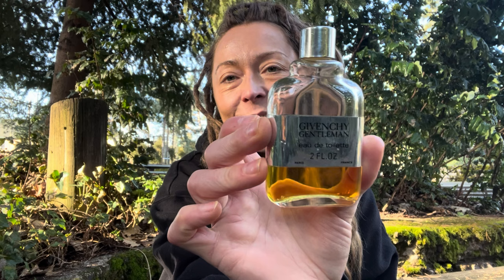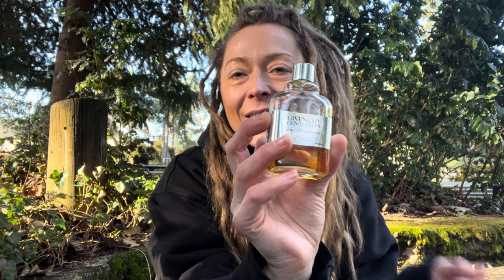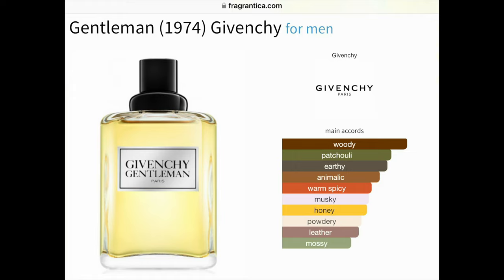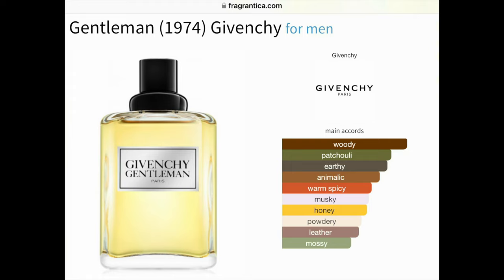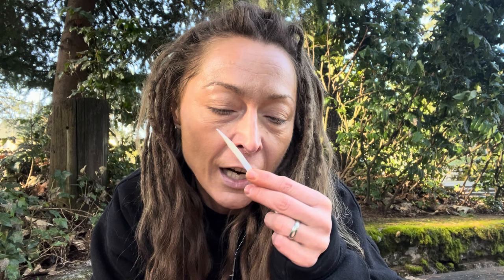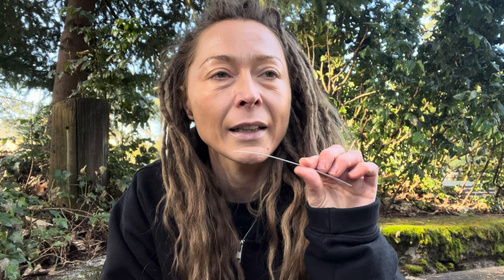Gentleman by Givenchy (1974) | Vintage Masculine Fragrance by Paul Leger, perfumer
Boss Number One by Hugo Boss (1985) by Pierre Wargnye, perfumer

Lapidus pour Homme by Ted Lapidus (1987) by Martin Gras, perfumer